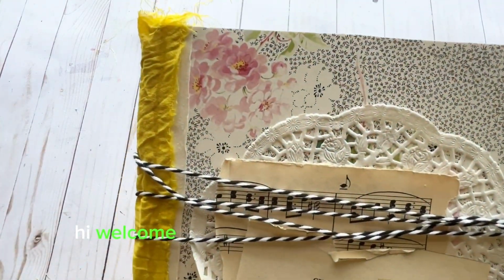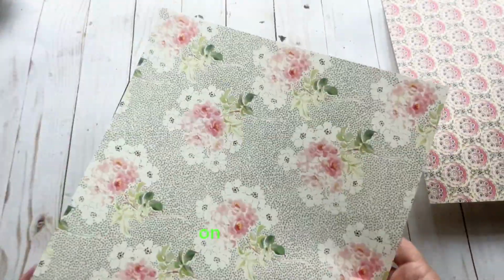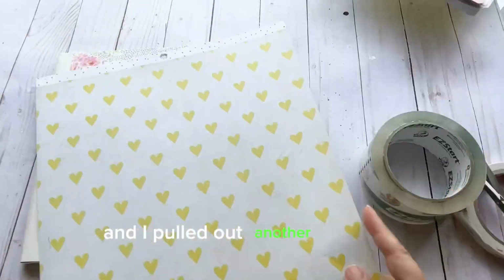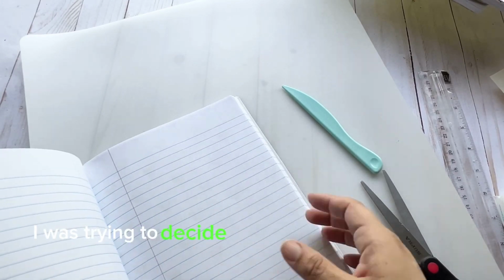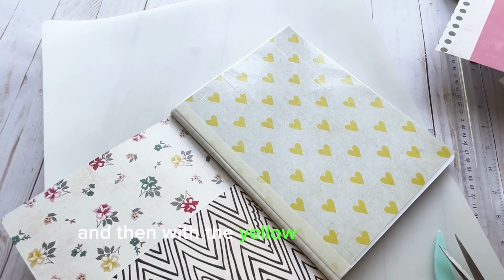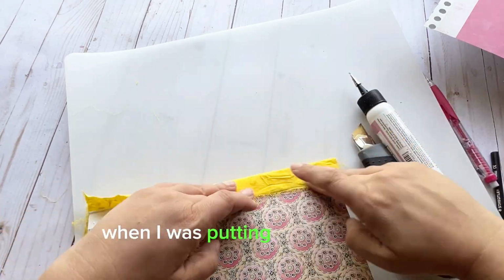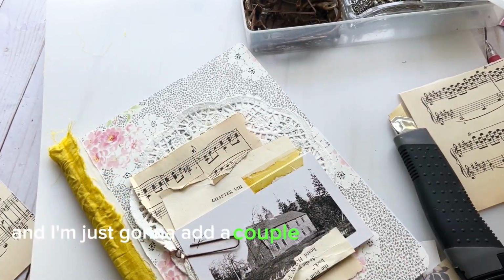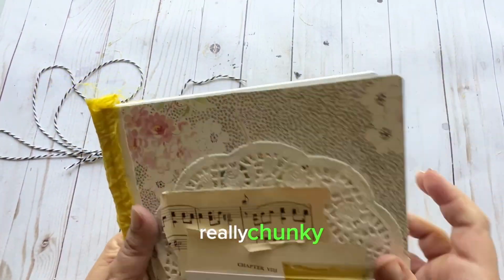How To Make The Easiest Altered Composition Notebook Tutorial GIVEAWAY CLOSED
2. leave a comment on this video telling me one thing you love about yourself
**extra points for any shares on Instagram Stories or Posts

on Tuesday 9/5/23 at 11:00pm cst

Open to US addresses ONLY (18 years of age
and older)

The winner will be randomly selected
and announced on my IG stories and YT posts on 9/6

5 WINNERS will receive a brand new digital kit not available to the public yet.

1 WINNER will receive the altered composition notebook in this video!

The winners MUST send me a direct message on on Instagram, Youtube, TikTok, or Pinterest or WITHIN 24 hours before a new winner is chosen.

We value transparency! For legal reasons and to maintain transparency, we will keep records of all entries and winner selection.

By entering the giveaway you are releasing permission to have your name used.